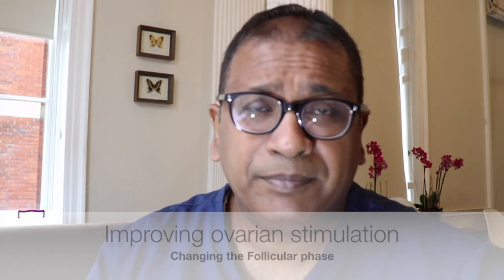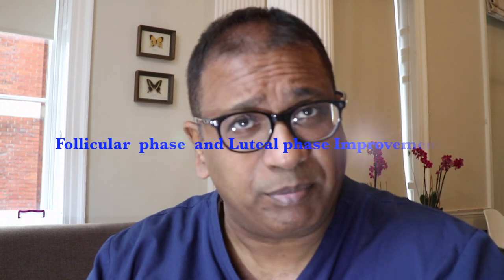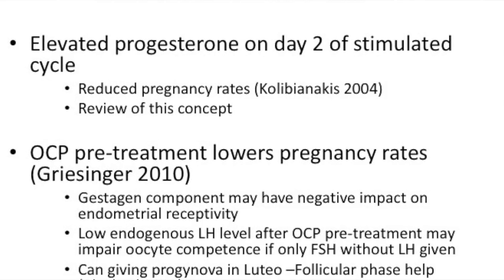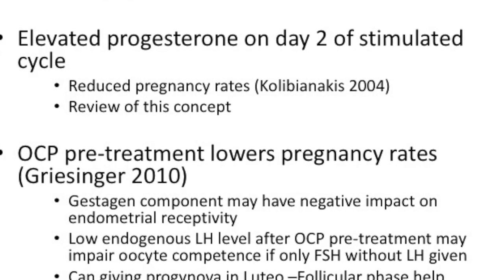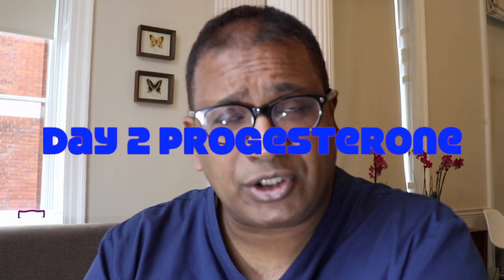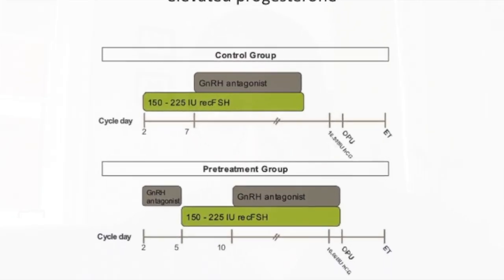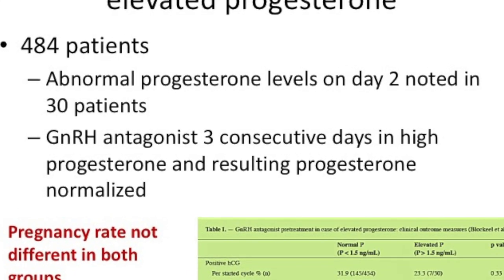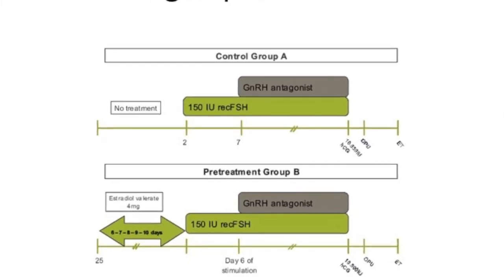Improving stimulation in IVF : Looking at evidence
Improving the follicular phase . Can we work on the follicular phase and improve the results?. Mr Anil Gudi reviews the evidence which will help clinicians to alter their protocol